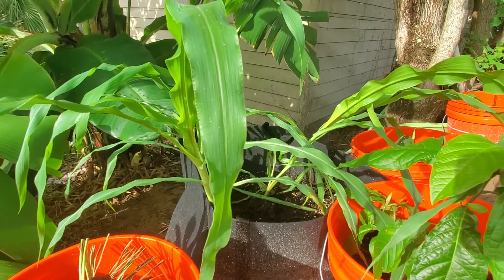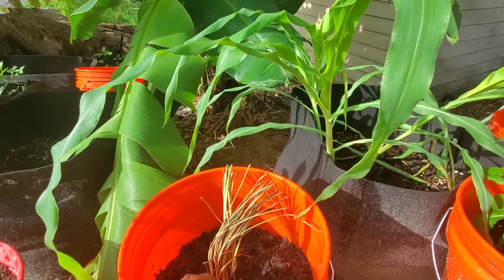Adding nutrients to your soil.